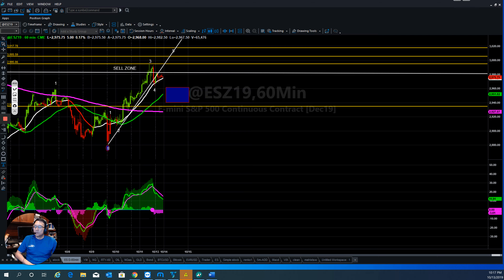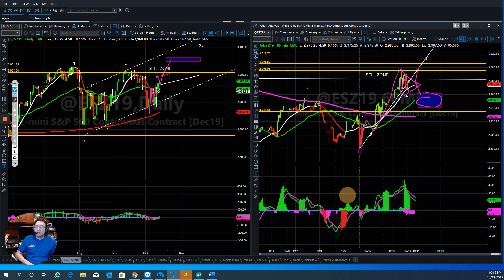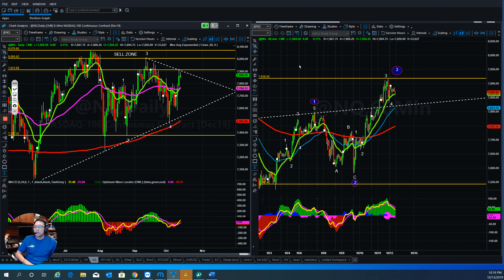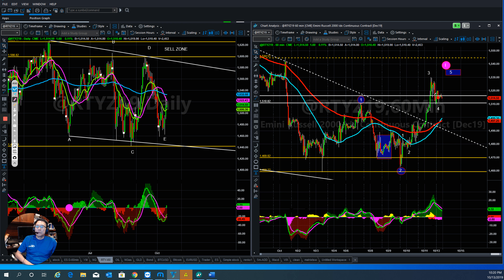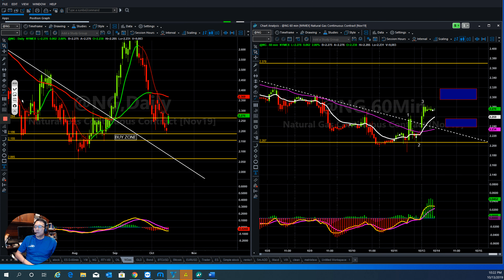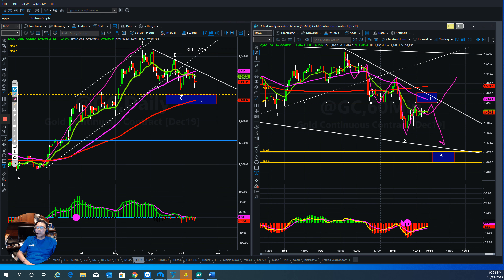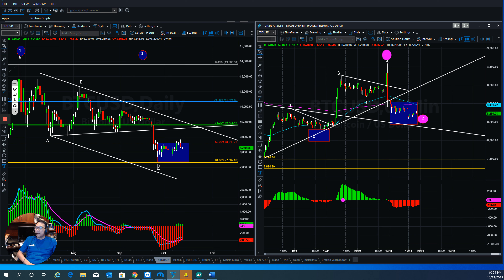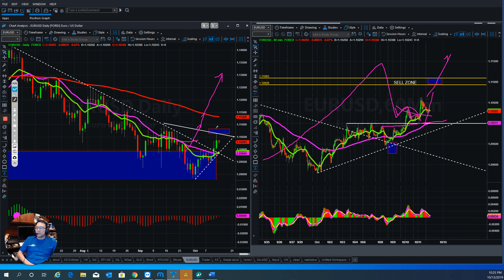10.13.19 Pre-Week Market Forecast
Tom's Pre-Week Market Forecast! Trade Well!